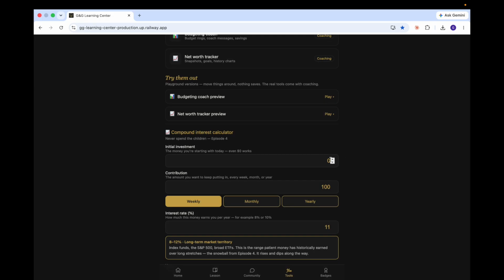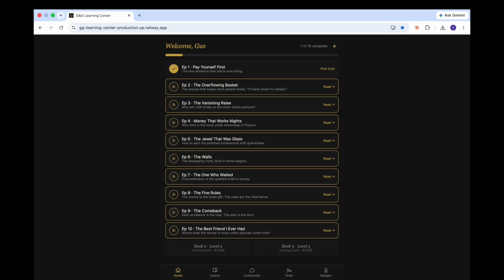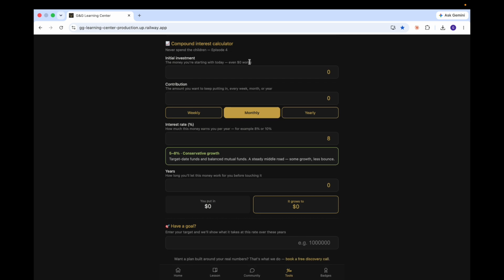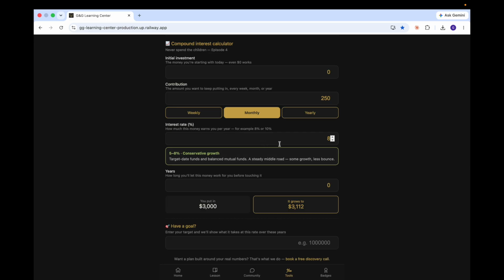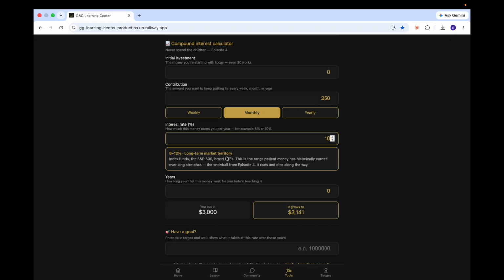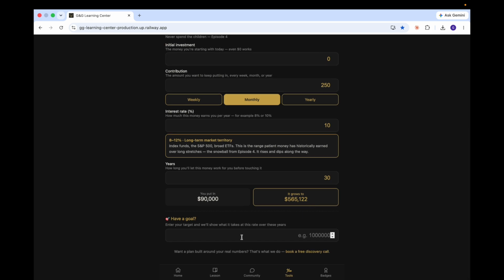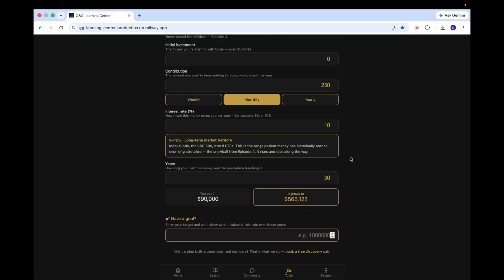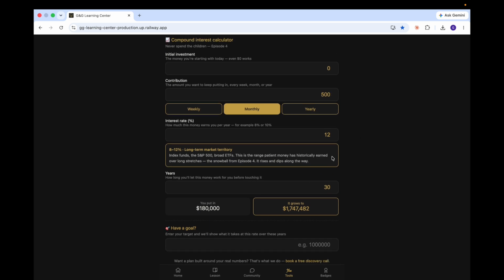Compound Interest Explained in 3 Minutes With a Free Calculator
Free Calculator.
Ever wonder what your money could actually grow into? In this quick walkthrough I show you how to use our free compound interest calculator to see how small, consistent contributions turn into real long-term wealth — (snowball)

How $100/month grows over 30 years
What happens when you bump it to $150 or $250/month
How the interest rate changes everything
How to work backwards from a goal like $250,000

Try the calculator yourself (free — just your email for Lesson 1):
Want a plan built around your real numbers? Book a free discovery call with coaches Gustavo & Greys: